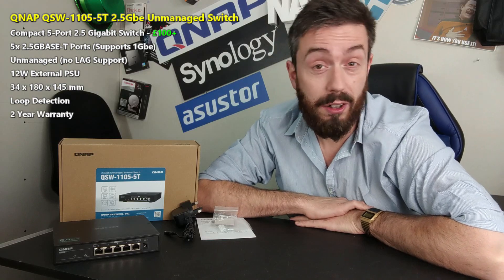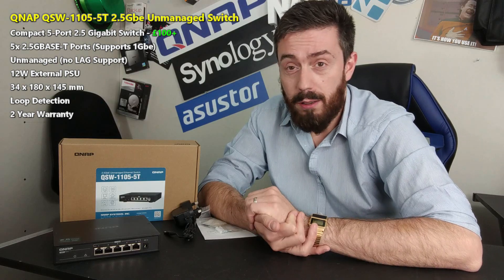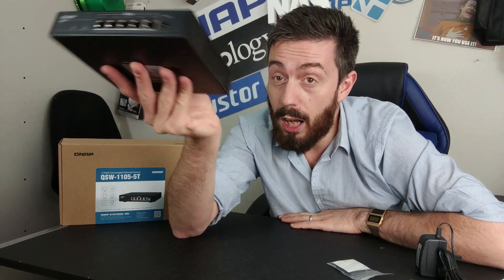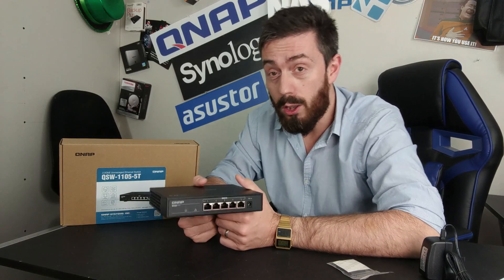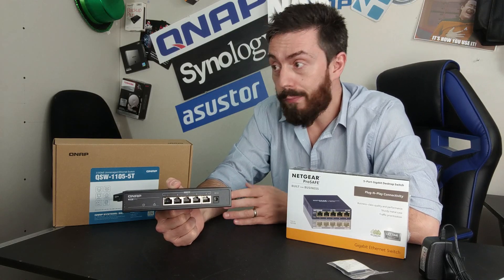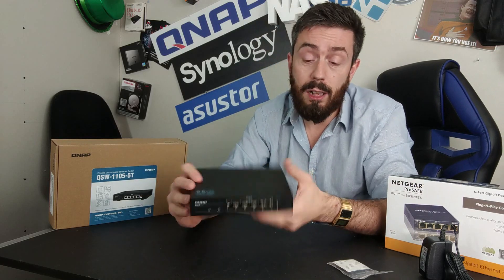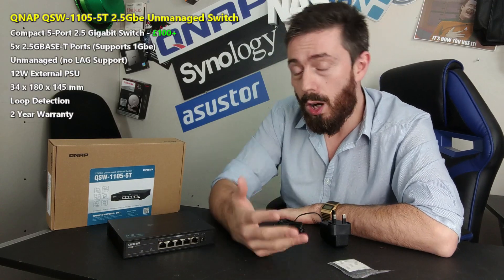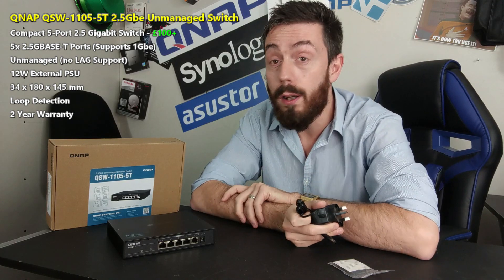QNAP QSW-1105-5T 2.5Gbe Switch Hardware Review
QNAP has really been making aggressive moves into the word of network switches in the last two years. We have seen multiple 10Gbe switches for copper and fibre connectivity arrive on the market from them (managed and unmanaged) that have made the cost of upgrading the hub of your network equipment to 10Gbe a great deal more affordable. That said, with numerous 5Gbe and 2.5Gbe solutions in their NAS portfolio AND most users looking to make only a small jump above 1Gbe, the appeal and affordability of switching to a 2.5Gbe setup (eg 2.5x that of traditional ethernet in the typical small scale office) has been greater than I would have expected. As an answer to this, and as a means to allow more users to take advantage of the growing number of 2.5Gbe equipped solutions out there, QNAP have released the QSW-1105-5T switch. Arriving with a fanless, silent architecture, 5 ports providing a total 12.5Gbe of 5 lane network bandwidth, it is another solution that users looking to make smaller upgrades (side-grades?) may find very appealing indeed – as well as leaving some users scratching their heads at the point of a relatively small jump up in the grand scheme of things. So, let’s take a look at the QNAP QSW-1105-5T and see if this small little upgrade could mean big things for you and your network.